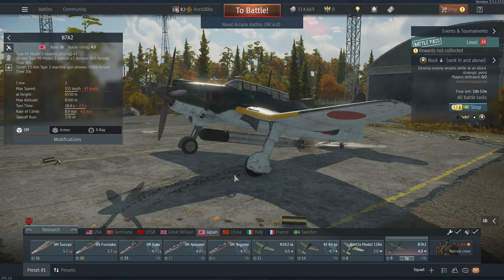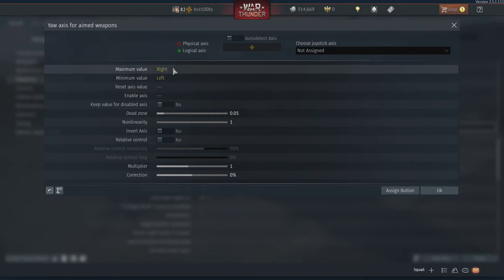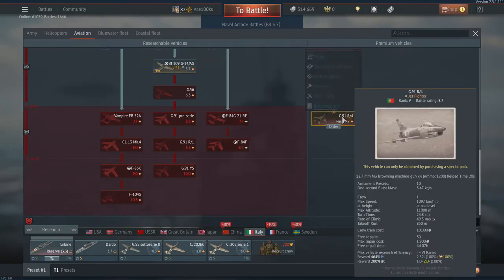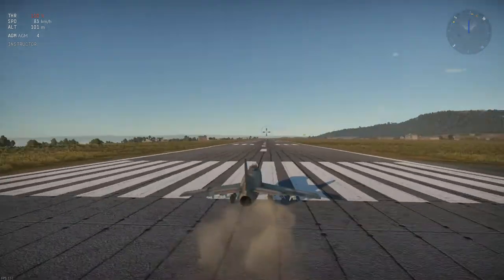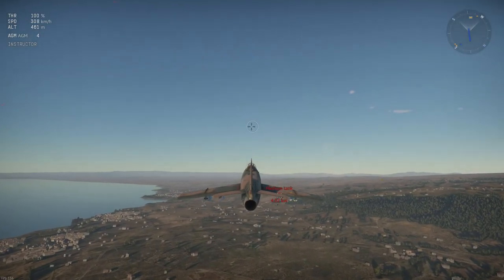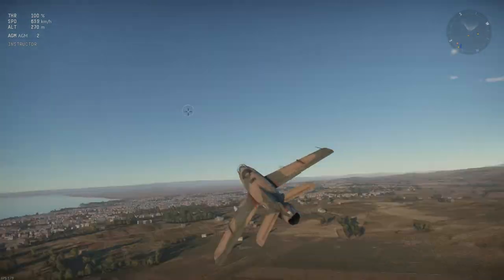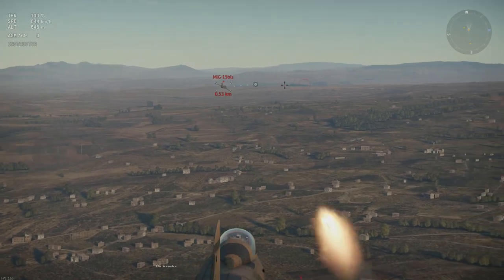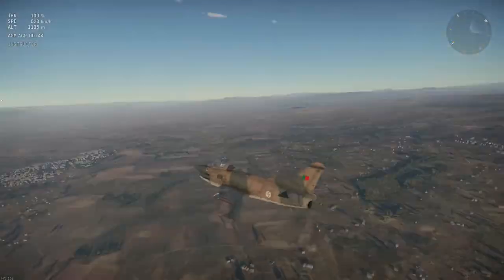War Thunder: Aircraft Air to Ground Missile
[Synopsis]

This video shows you how to use a air to ground missile in War Thunder. This type of missile isn't a guided missile with sensors, it is more like a remote control missile. The missile must be guided to the target with a controller. You can make small adjustments with the missile to guide it to the target, all this is done visually. It is kind of like a TOW or AT-3 Sagger anti-tank missile. In practice it is very hard to use, because you are moving from a fast moving jet and controlling a fast moving missile at high speeds.
[Links]